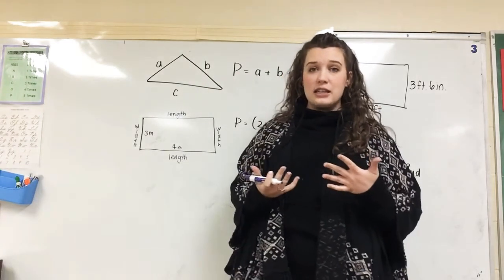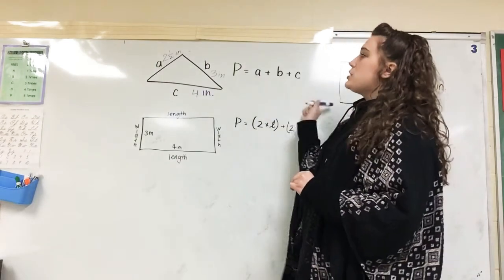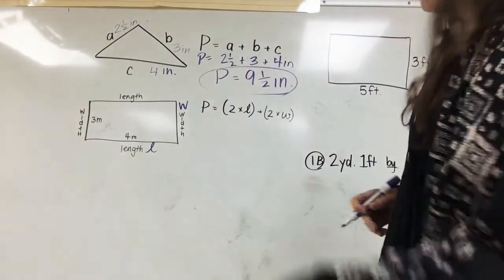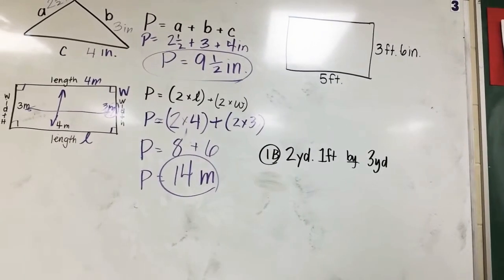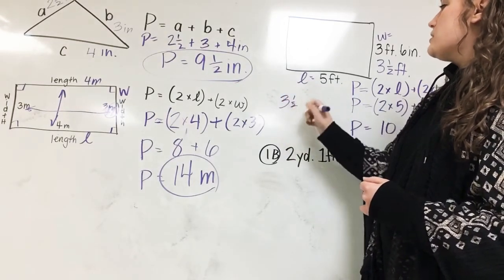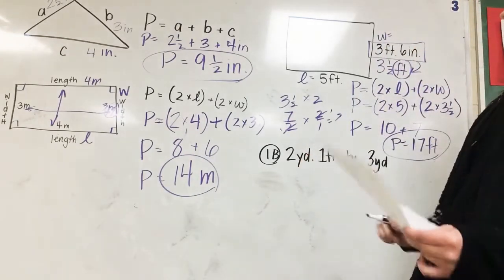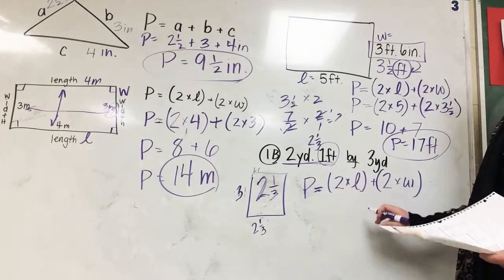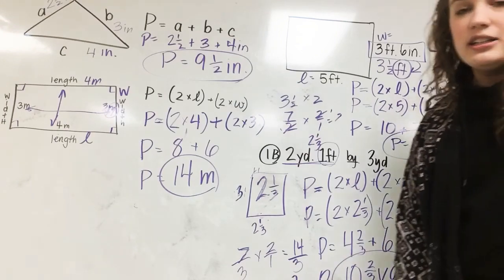Intro to Perimeter & Converting Measures to Find Perimeter - 5th Grade (A Beka)